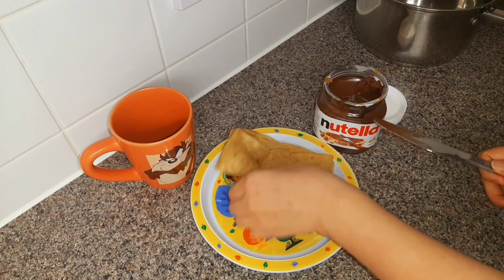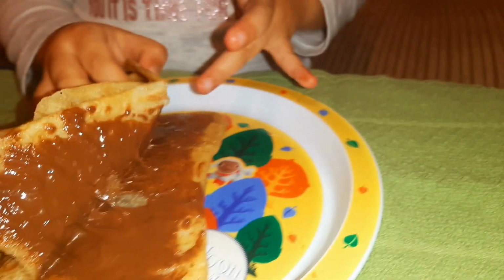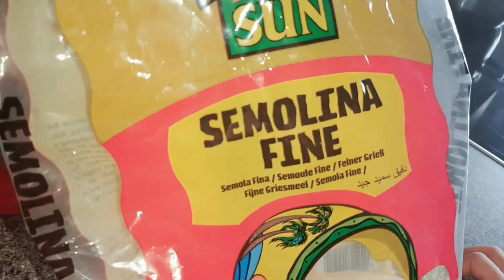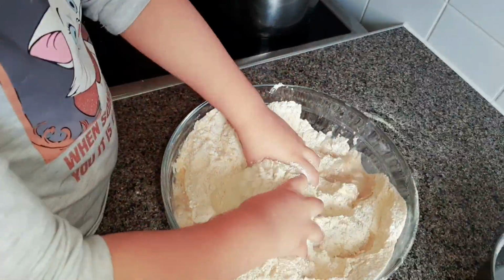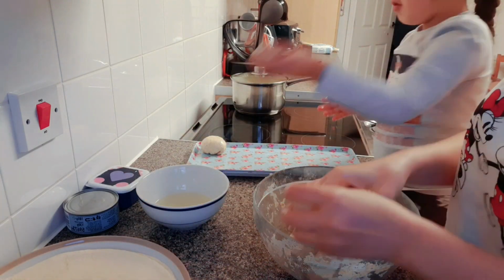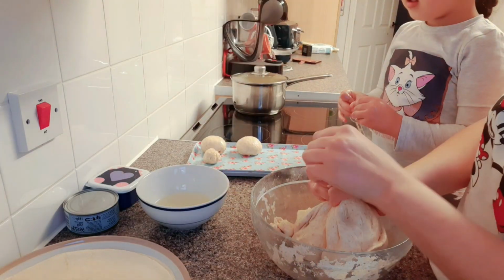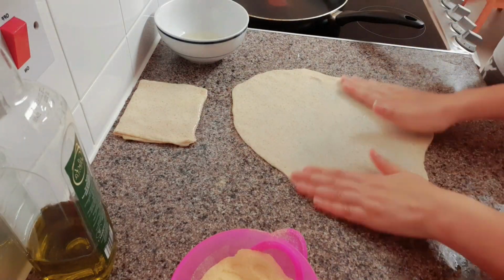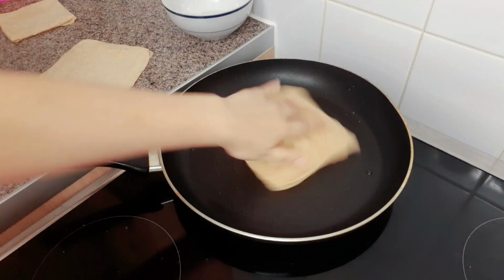Traditional Moroccan bread الرغيف أو المسمن المغربي الأصيل مع سر نجاحه😍😍😍😍😍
في هذا الفيديو طريقة سهلة وممتعة لتحضير الرغيف المغربي التقليدي بدون أي إضافات مع سر نجاحه